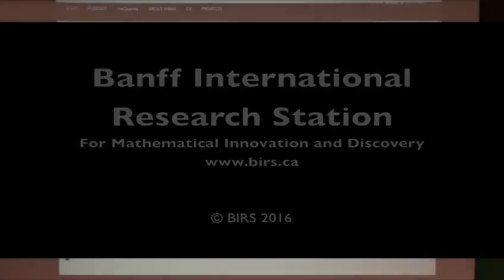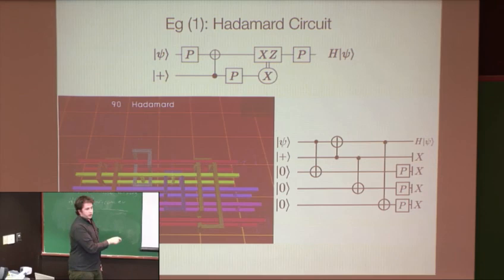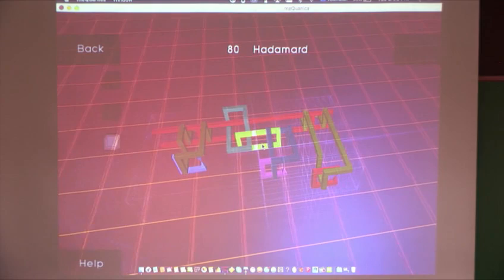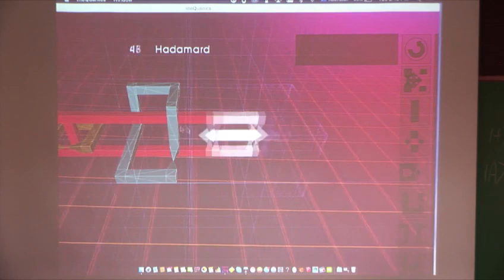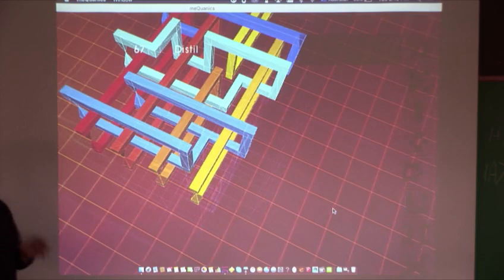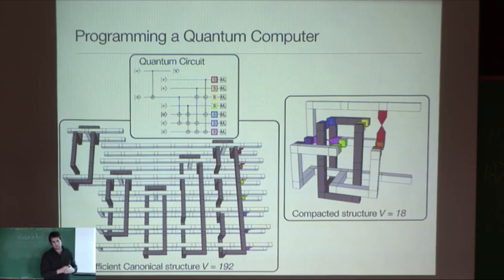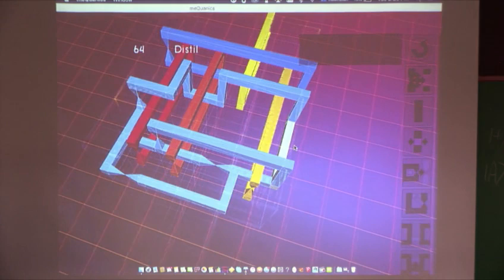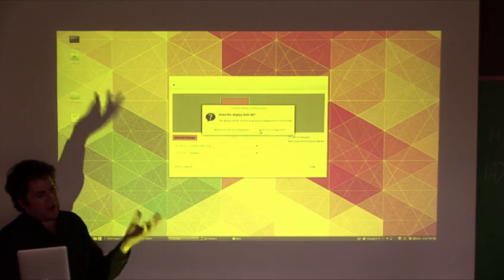meQuanics - Demo at BIRS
Here is a video demo of meQuanics from the Banff International Research Station (BIRS) as part of the workshop on Quantum Computer Science held from the 17-22nd of April 2016.  For other videos from this conference, please visit the following website